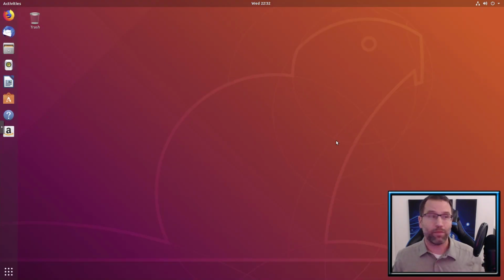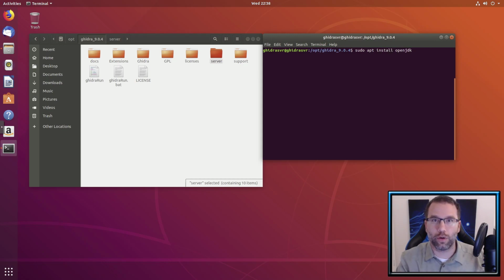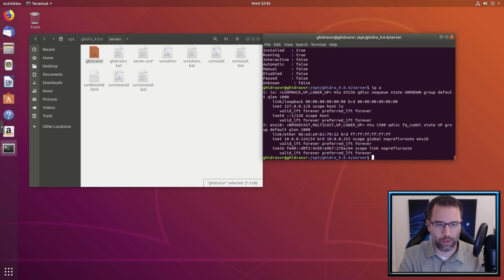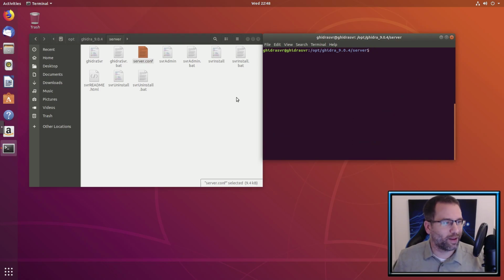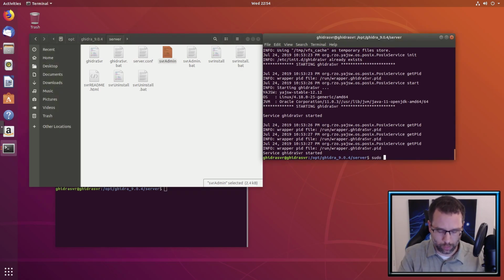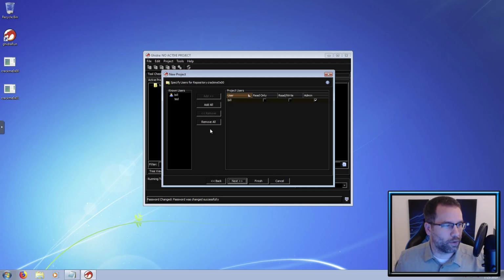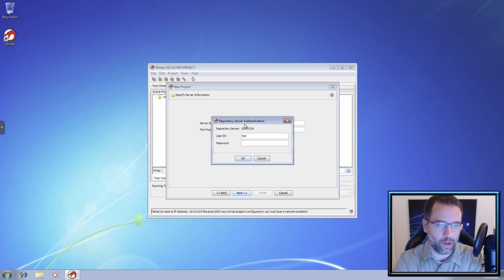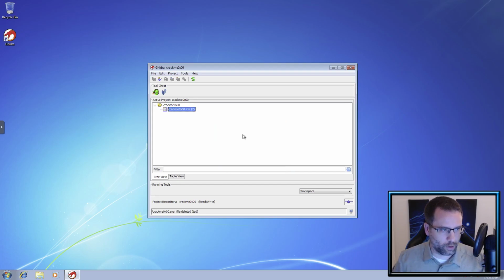Setting Up Ghidra Server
We are setting up a Ghidra Server on Ubuntu 18.04 and connecting to it with TWO different users operating on Windows 7 so they can collaborate and share!